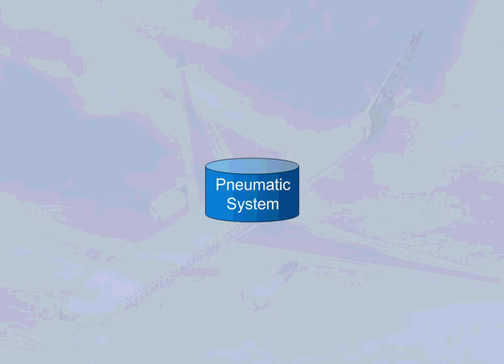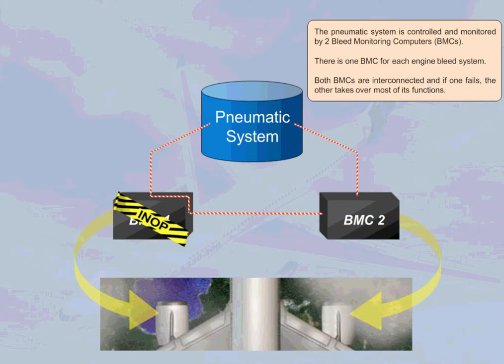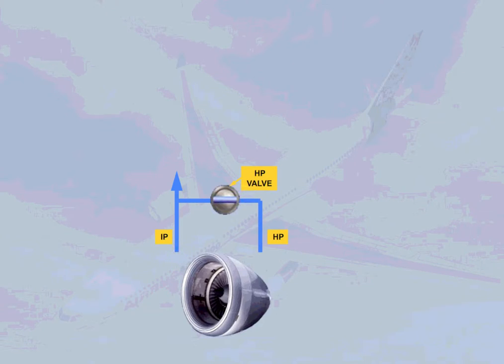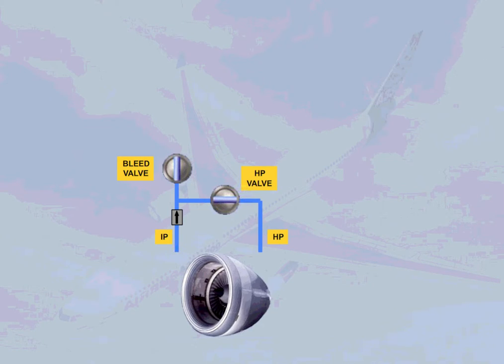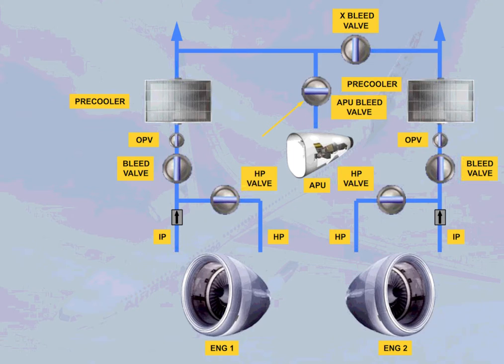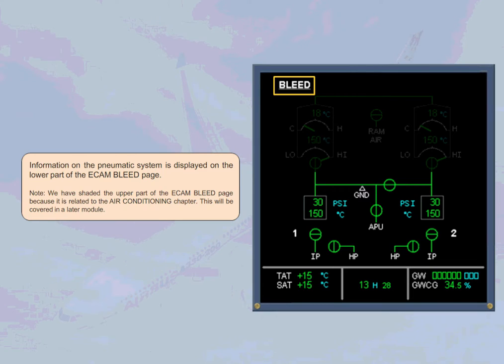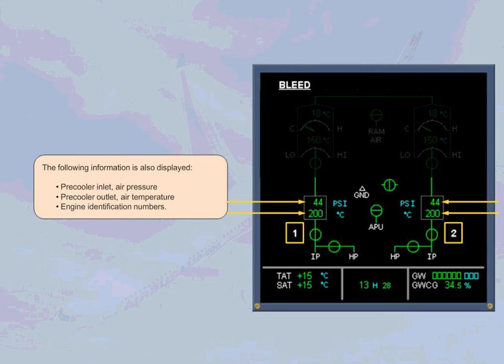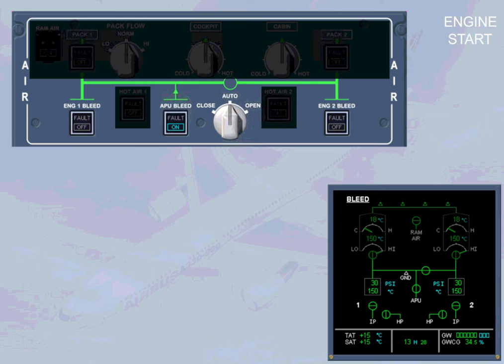Airbus 330 Pneumatic system presentation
No comercial use is being made with this video.
The only purpose of it , is to help pilots study the airplane abroad.